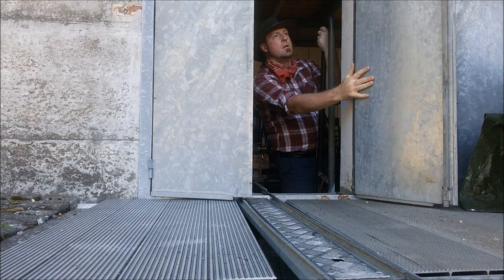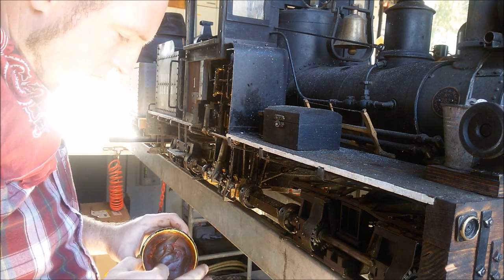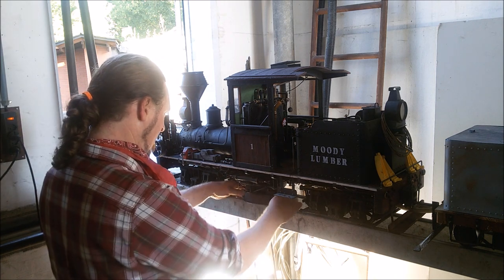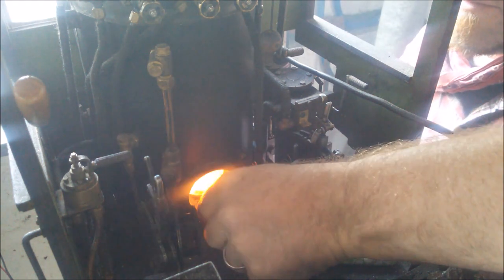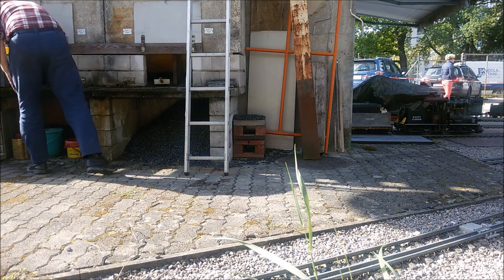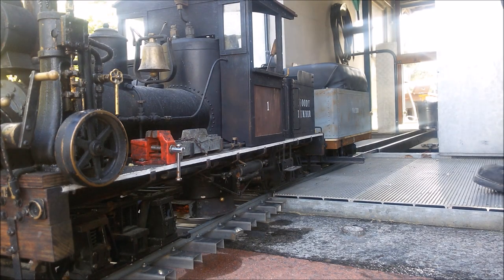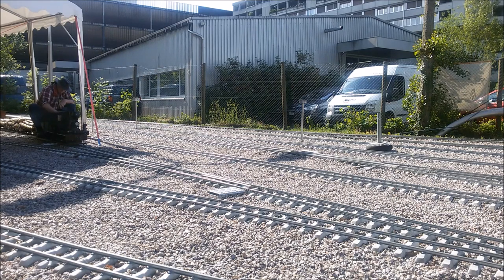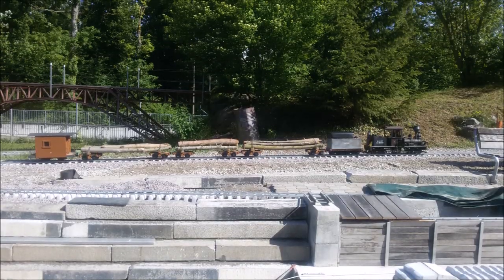Steaming up my 2"-scale Shay locomotive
Hello logging railroaders,
today, I've a new video from my 2"-scale "Moody Lumber Co." for you. As I had shown several movies in the past of my running trains, I'll focus more on the steps needed, before the loco is ready for service.